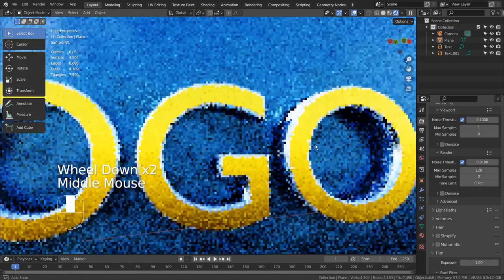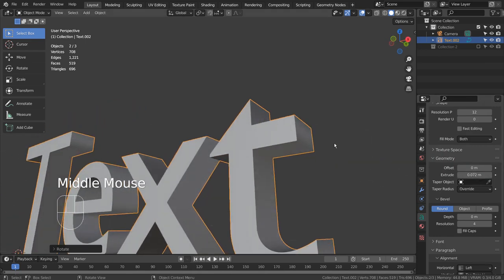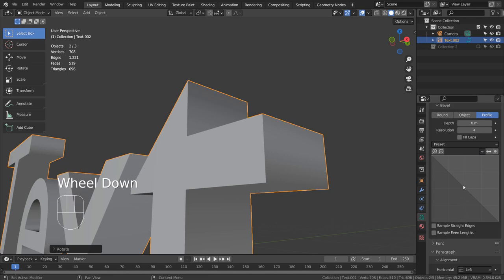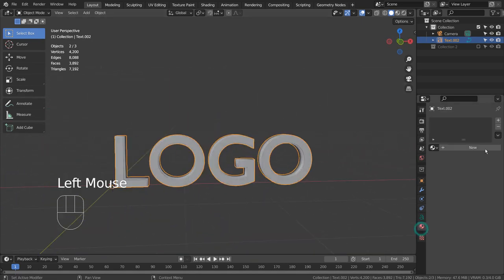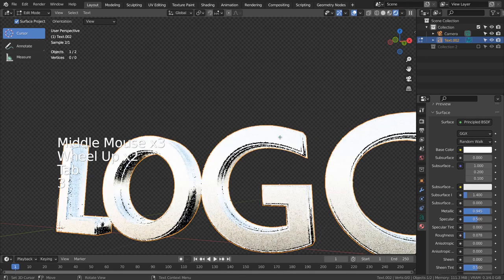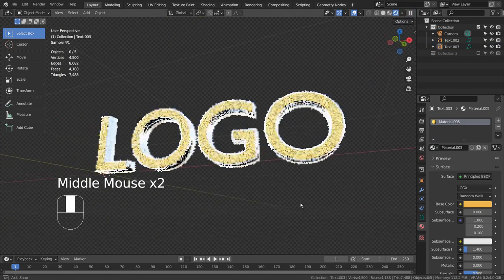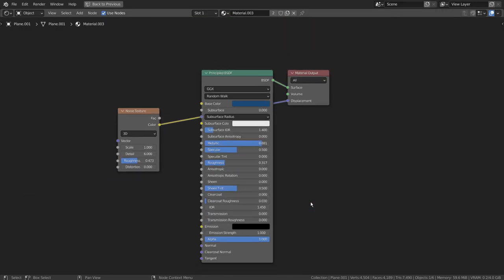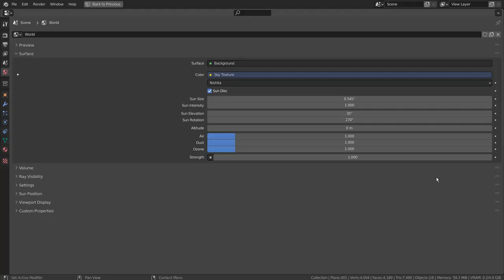Blender Tutorial - Bevel profile